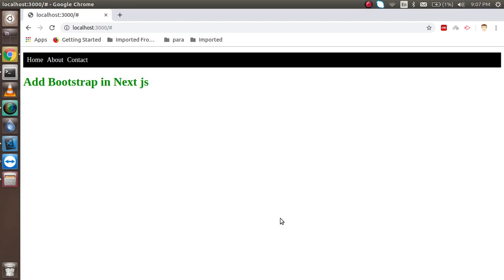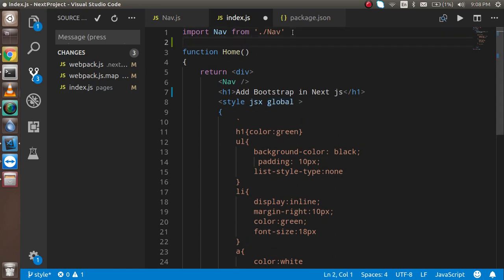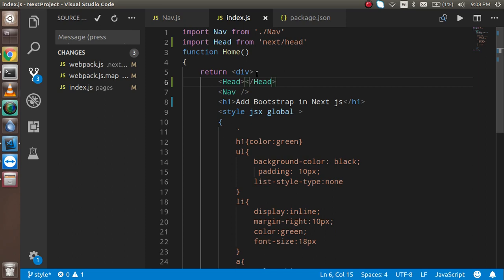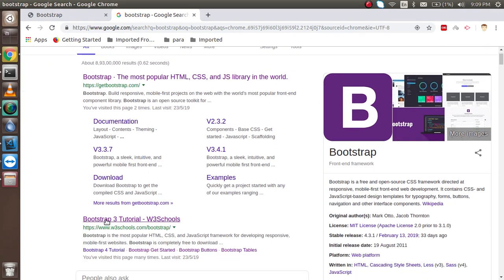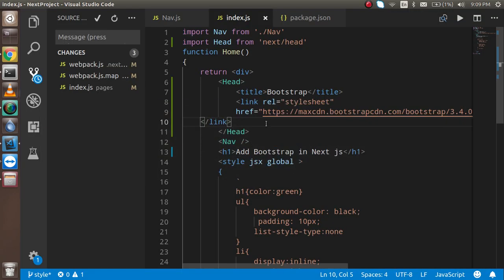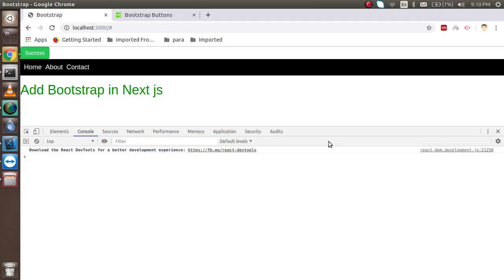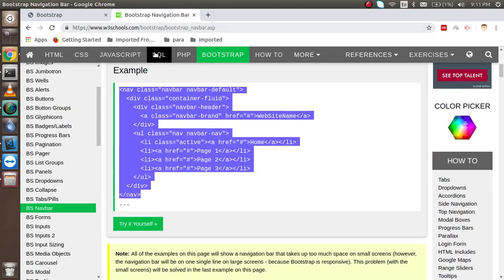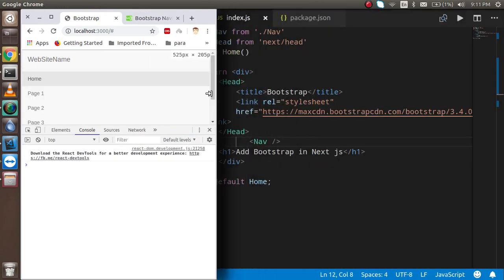Next js tutorial #10 use bootstrap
In this next js video tutorial we learn how to add boostrap in next js with simple example and lean about desgin  this tutorial is make by anil sidhu

get find every video whatsapp via joining group

next js from scratch